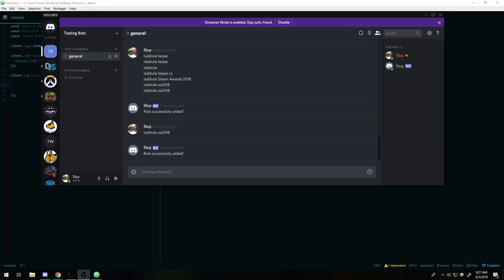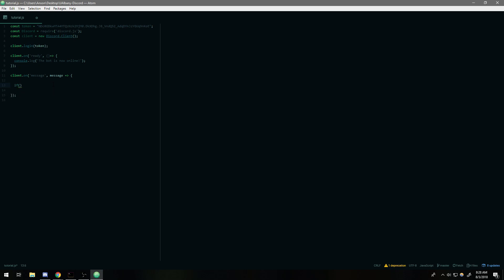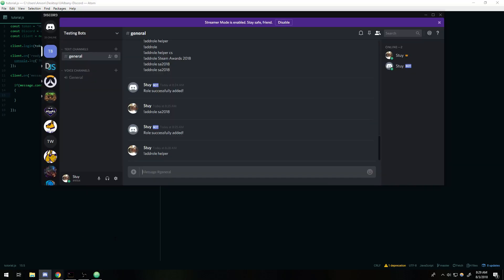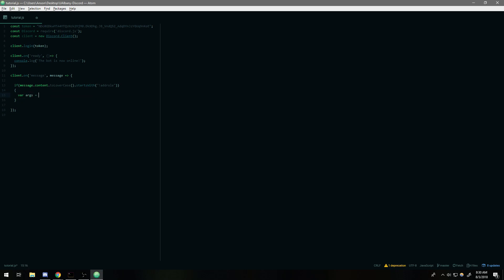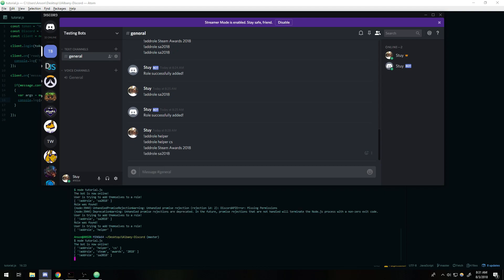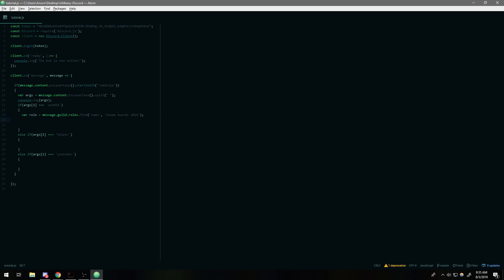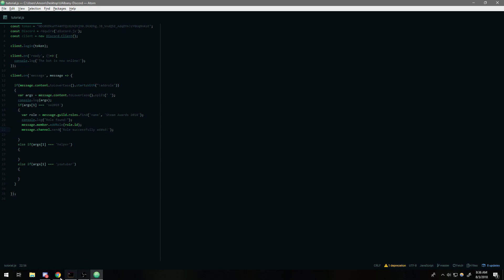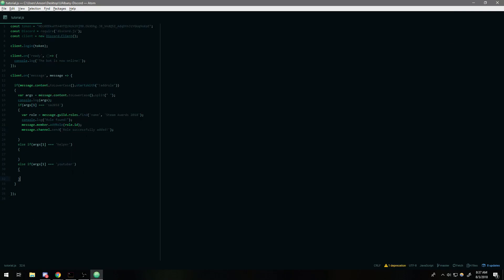Discord Bot Tutorial - How to assign user roles with Discord.JS upon text command.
In this tutorial, I will be showing you my approach on how to assign a user a role with your bot upon text command.